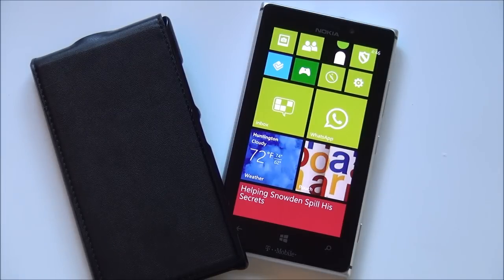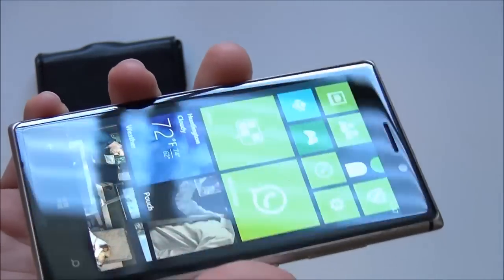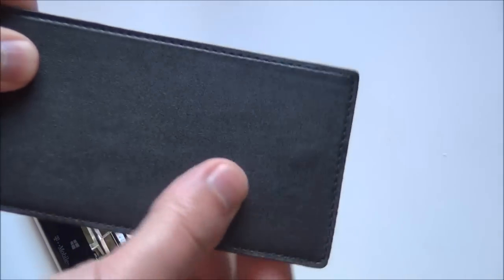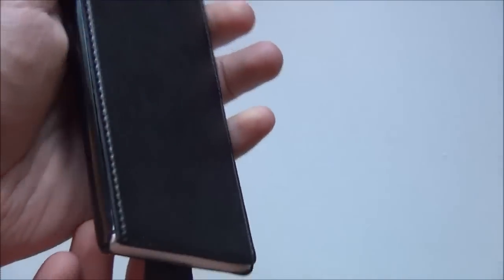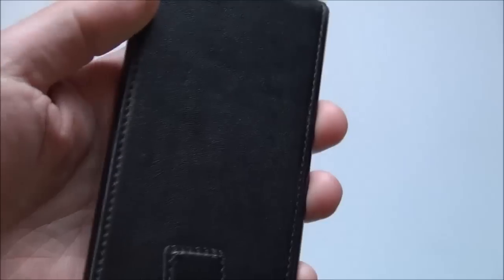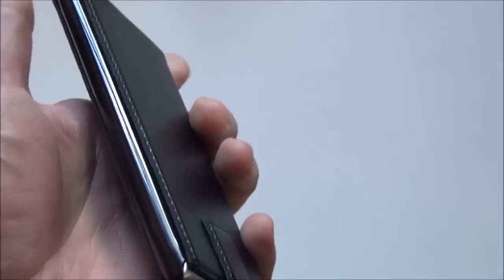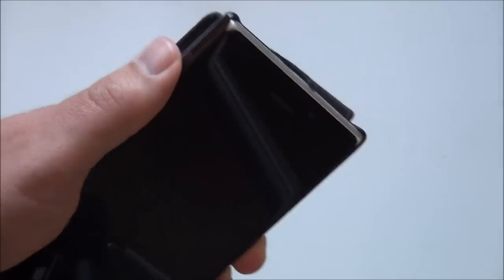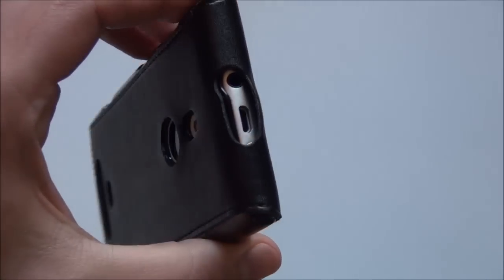Terrapin faux-leather flip case for the Nokia Lumia 925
Today we take a look at the the faux-leather flip case from Terrapin. While not the highest quality, the $9 case is still one of our favorites.